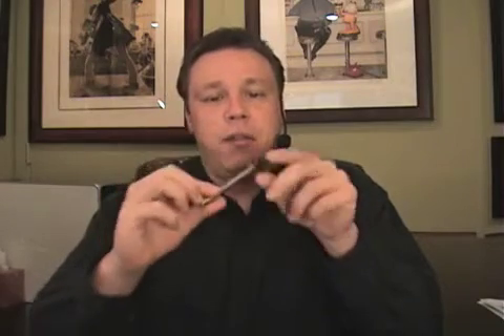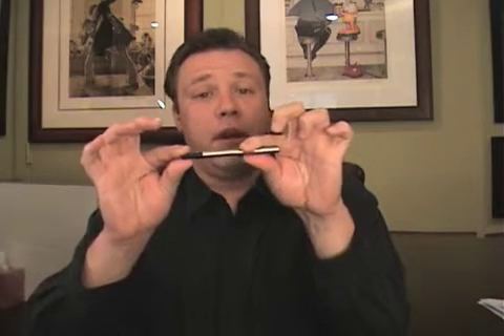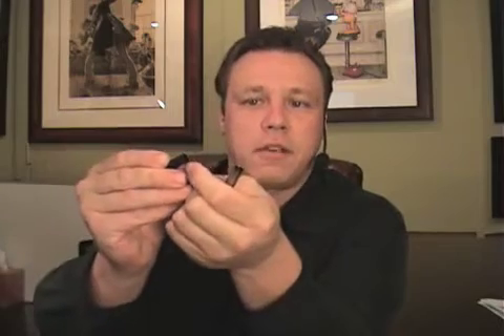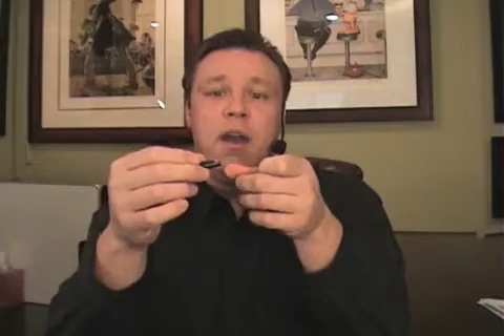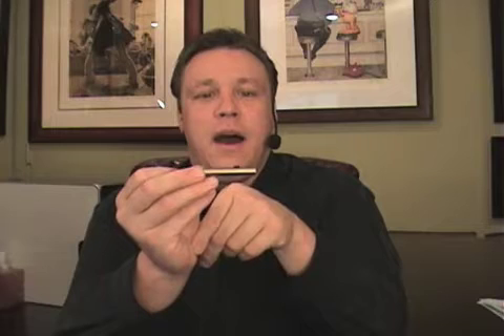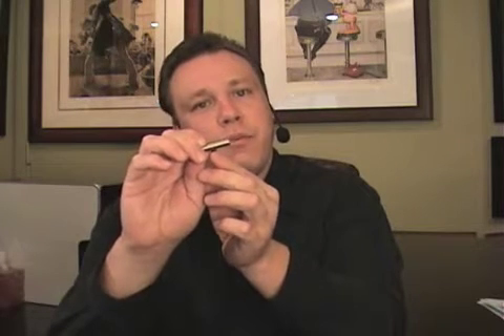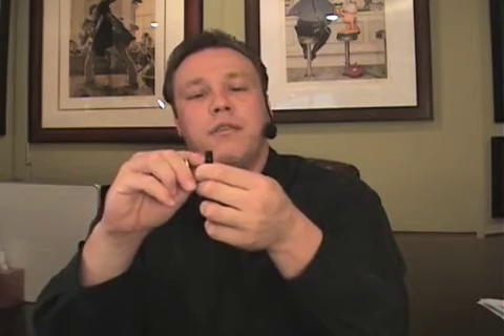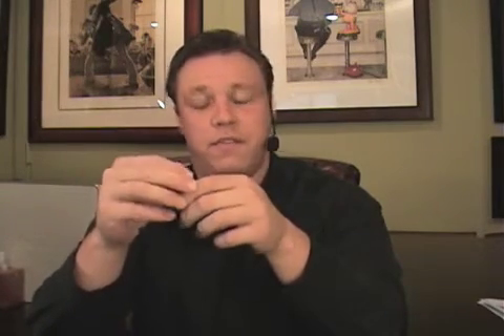ecigs X-ray update and random new user questions answered Electronic Cigarette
I am working on the x-rays. In the meantime many questions have been asked of me and I promised to make a video of random questions. Well here it is.